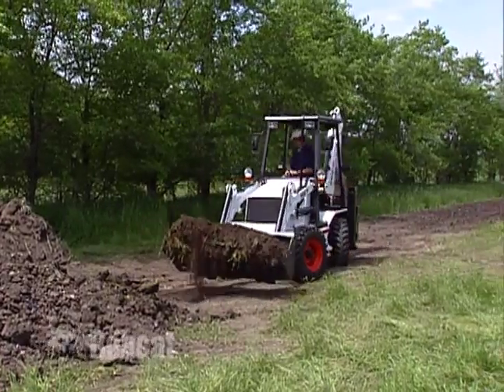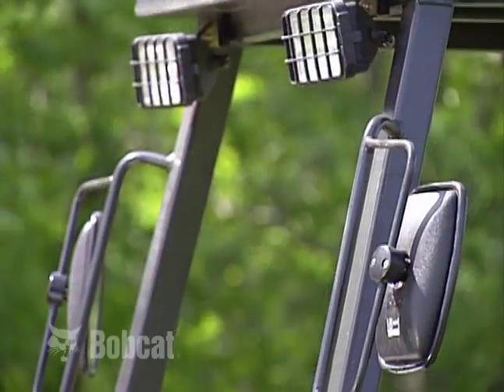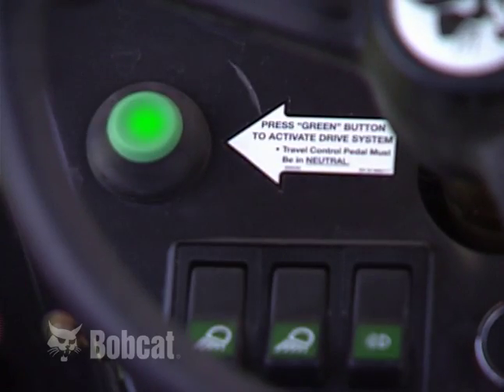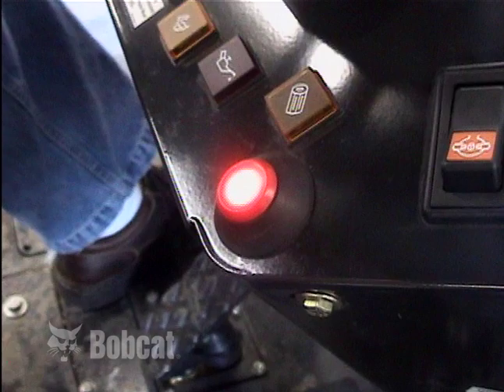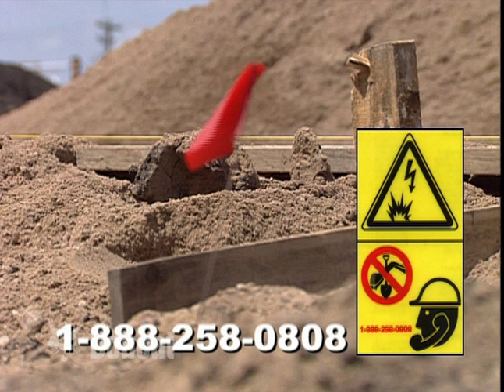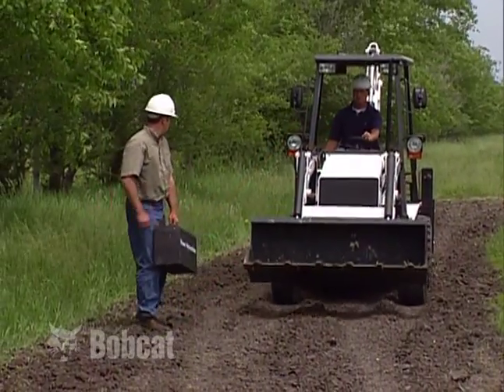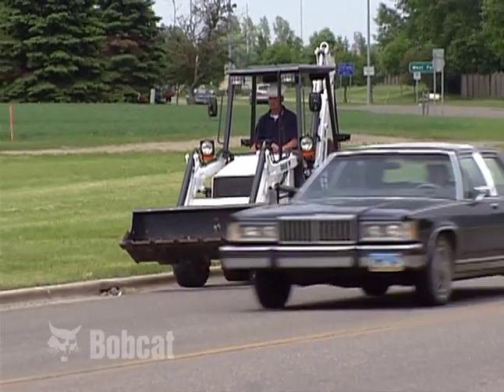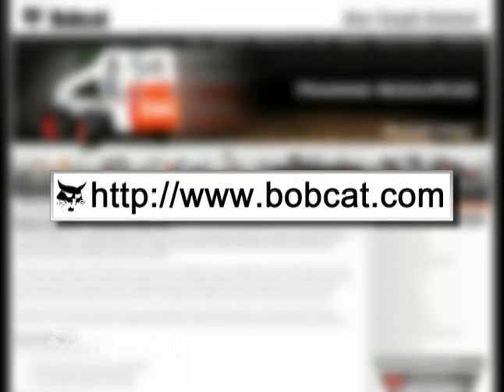Bobcat Loader Backhoe Safety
In this Bobcat Company training video, you'll learn basic safety rules and instructions for operating Bobcat® loader backhoes. Although this video contains many valuable guidelines, your operation and maintenance manual is your primary guide for safe operation and maintenance.